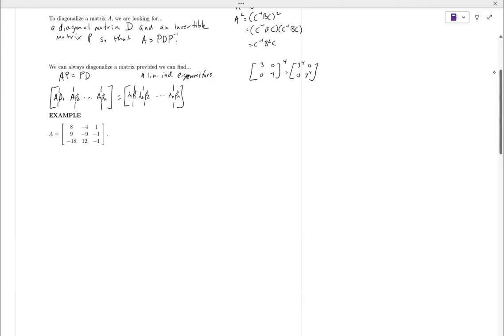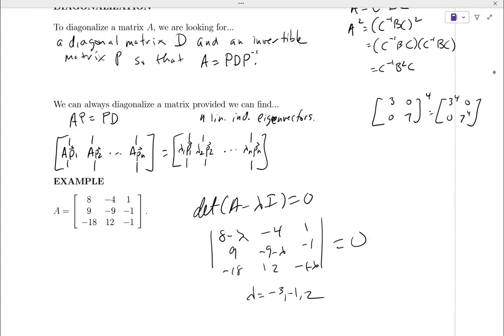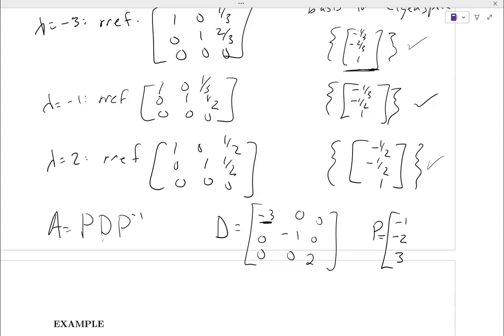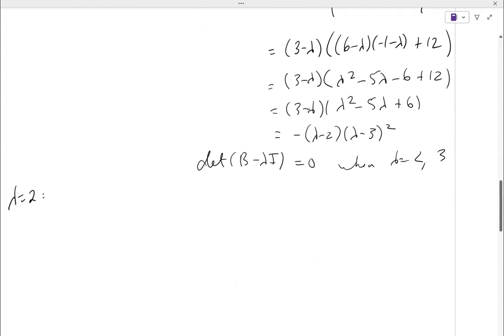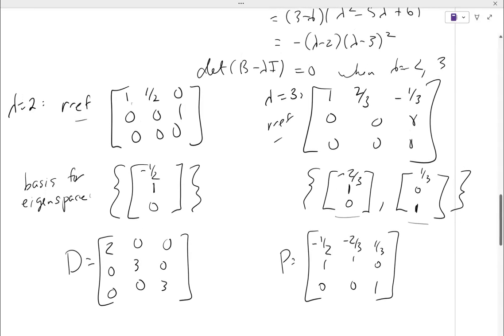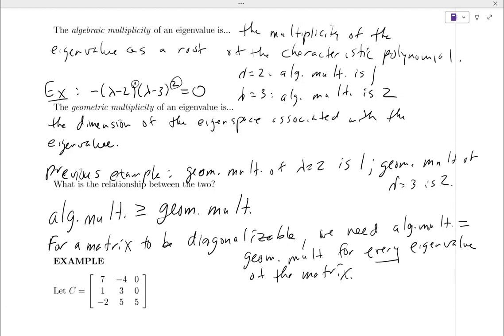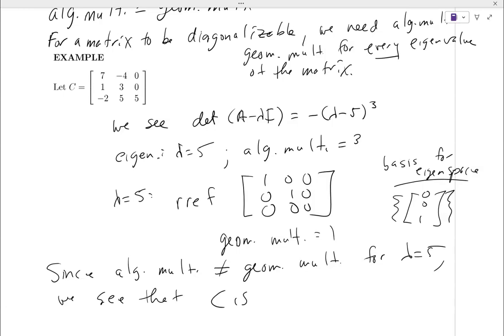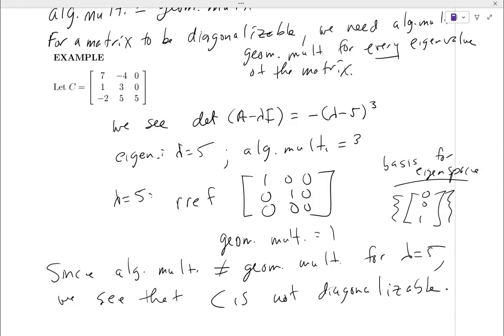MA303 5 10 24